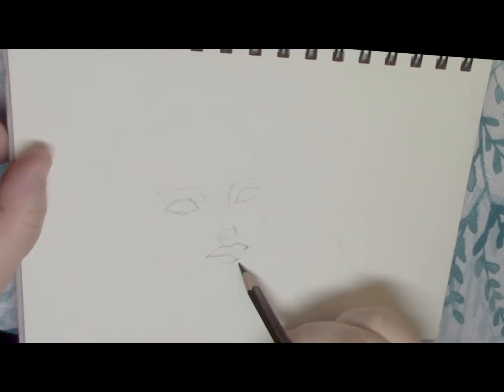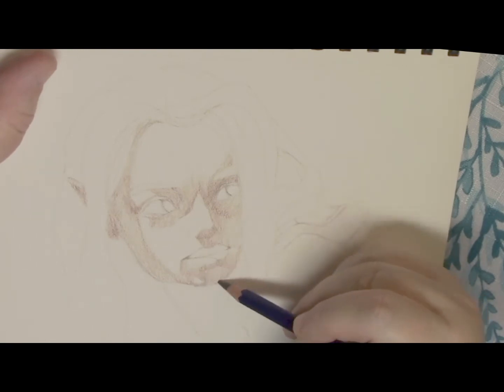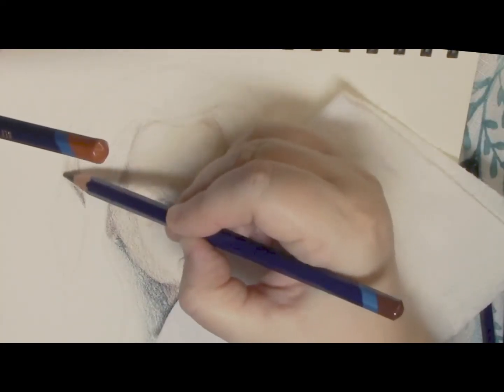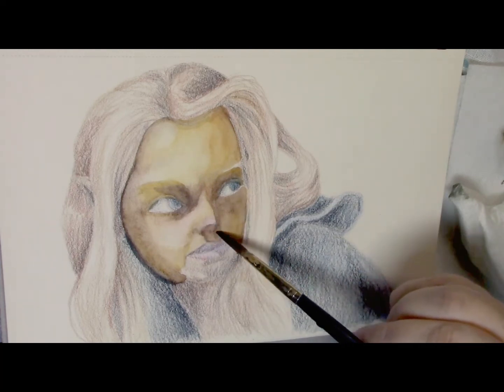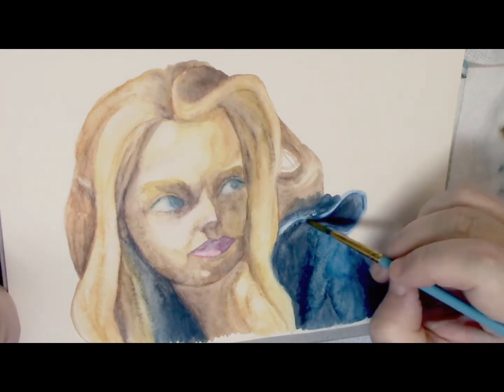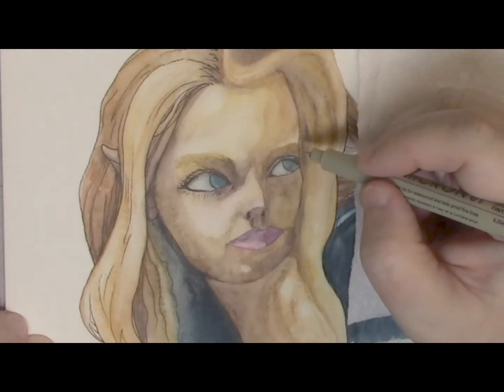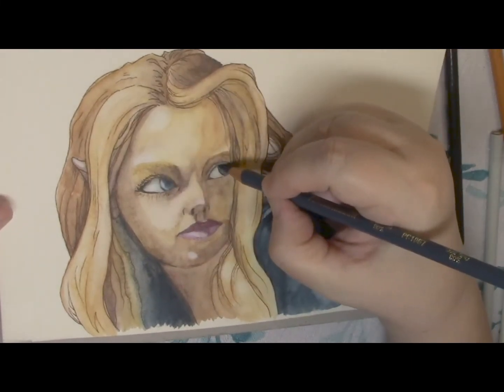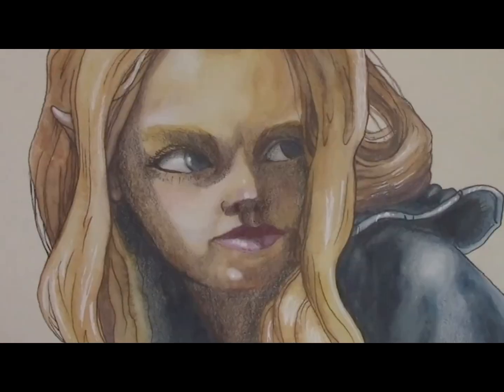Fairy Drawing with Dramatic Lighting! Inktense pencils, colored pencils, micron pen and ink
Here is a video of a fairy made with Derwent Inktense pencils, Prismacolor colored pencils and a .03 Micron Pigma Pen. I've used a reference photo from Grafit Studio out of the 'Dynamic Lighting' Pack.

I'm on Instagram! BluePaintHorse